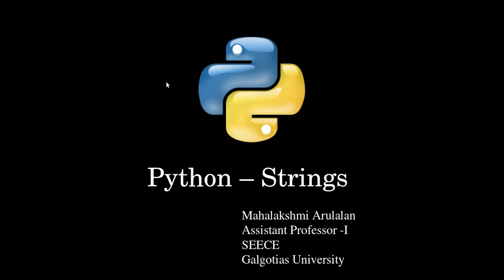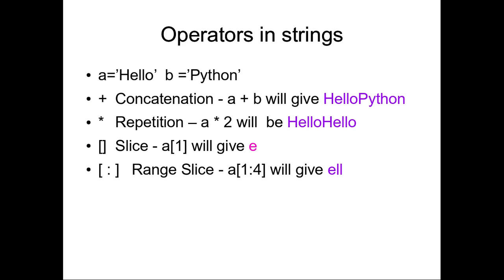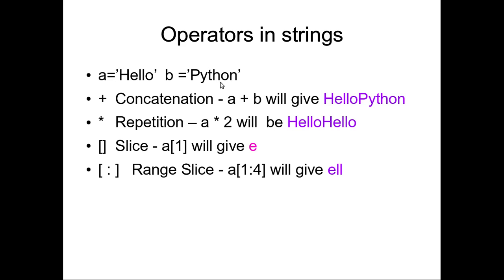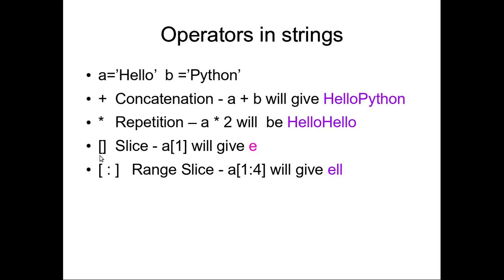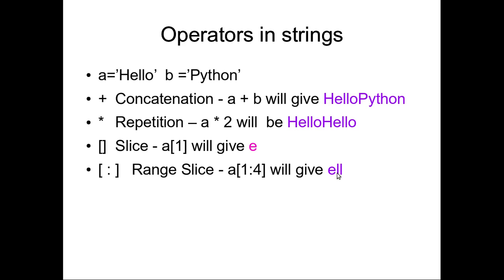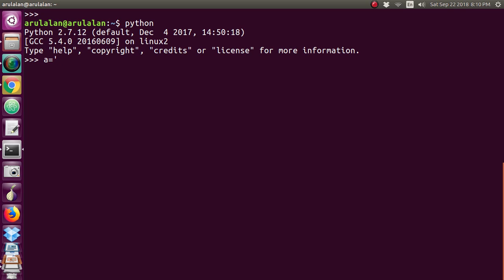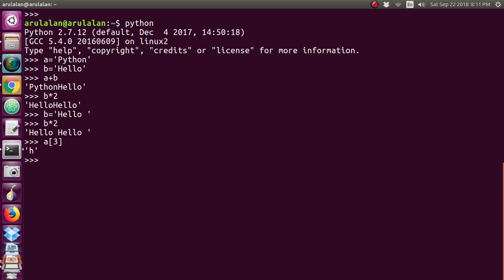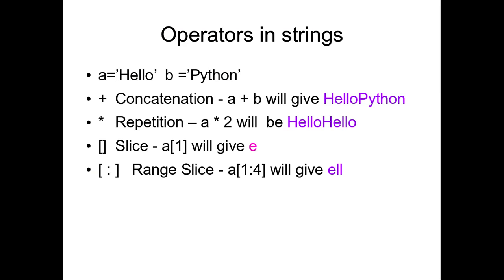011 Python Strings in English | Operators in String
Operators in strings